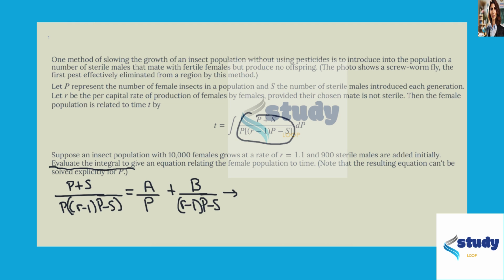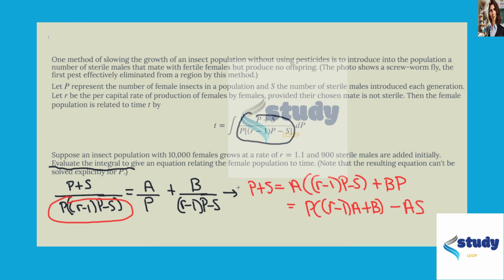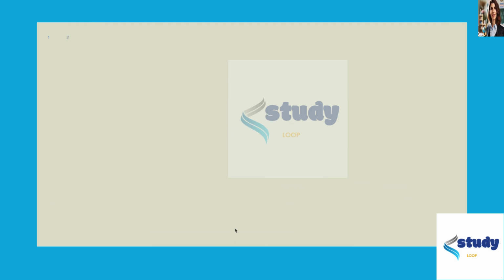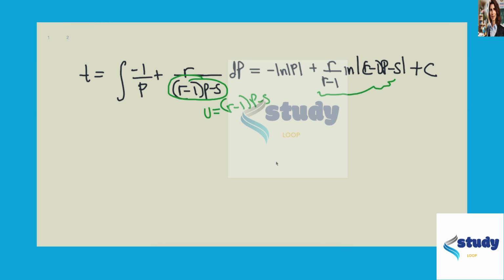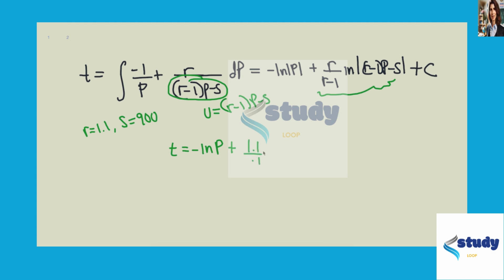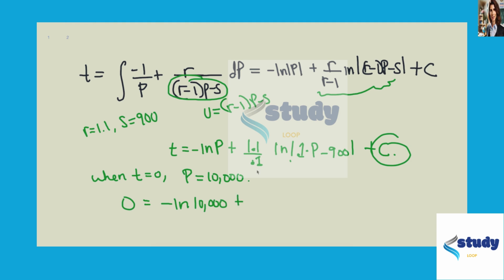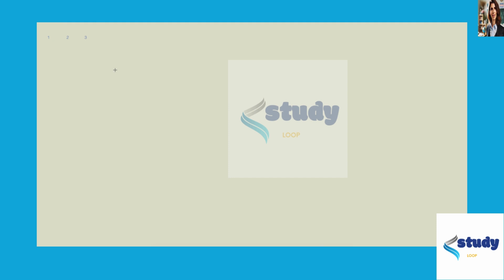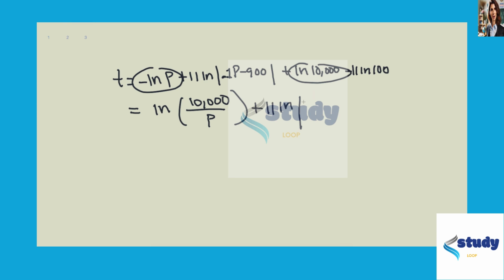One method of slowing the growth of an insect population without using pesticides is to introduce i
One method of slowing the growth of an insect population without using pesticides is to introduce into the population a number of sterile males that mate with fertile females but produce no offspring. (The photo shows a screw-worm fly, the first pest effectively eliminated from a region by this method.) Let represent the number of female insects in a population and the number of sterile males introduced each generation. Let be the per capital rate of production of females by females, provided their chosen mate is not sterile. Then the female population is related to time by Suppose an insect population with 10,000 females grows at a rate of and 900 sterile males are added initially. Evaluate the integral to give an equation relating the female population to time. (Note that the resulting equation can't be solved explicitly for .)